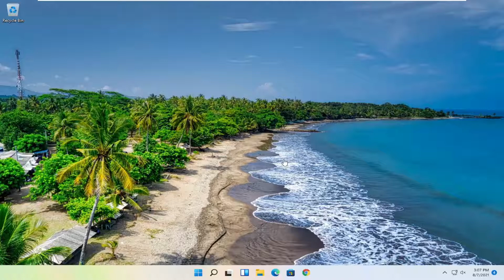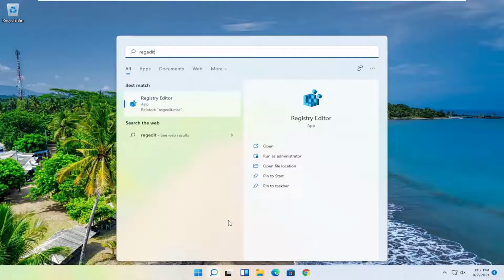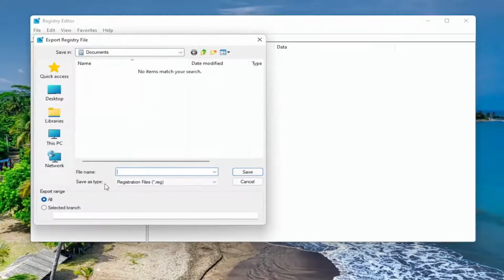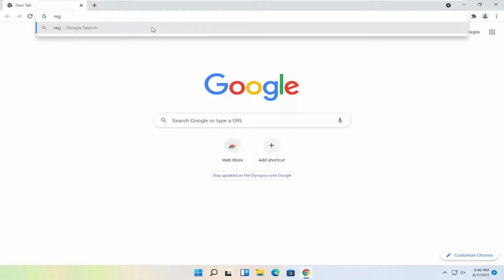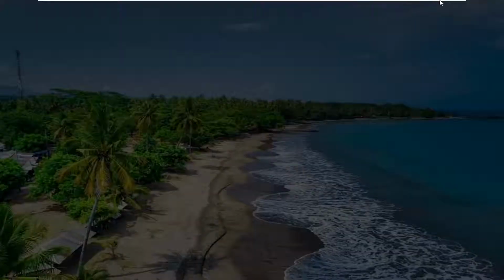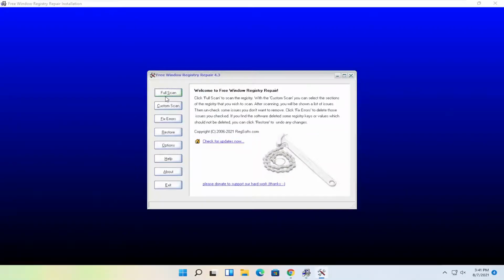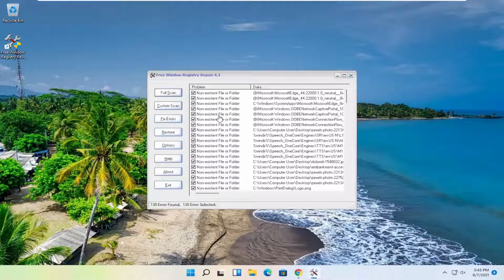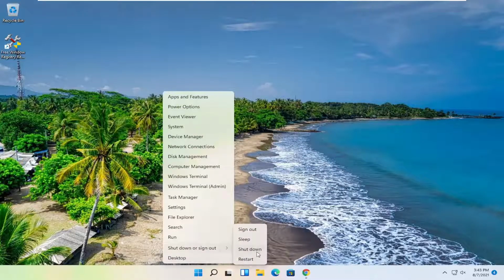Fix, Clean And Repair Windows 11 Registry [Tutorial]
Windows Registry is a huge database that contains important data and settings for the proper functioning of the operating system, services, system apps, and processes. If a registry is broken or corrupted, it may cause its associated process or application to stop working properly or damage your data beyond recovery, or in some cases, it may show you the blue screen on your PC.

The registry contains information regarding almost everything on your system, so whenever something is changed in your computer, like a new app is installed or removed, or a setting is changed, or a device is attached, the registry is automatically updated. Because of this, the registry is highly susceptible to damage or corruption. However, it is also easy to fix broken registries in Windows 11. We’ll see how to fix or delete broken registry entries on Windows 11 in different methods, one by one.

Registry cleaners are software programs that remove unnecessary entries from the Windows Registry. Registry cleaners are especially useful for removing registry entries that point to files that no longer exist.